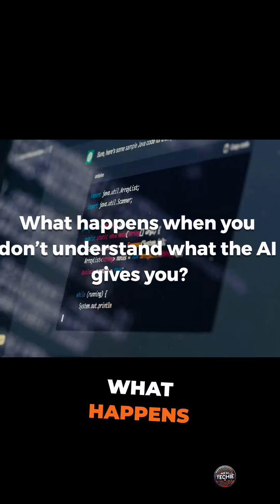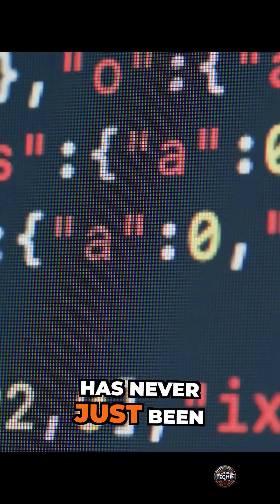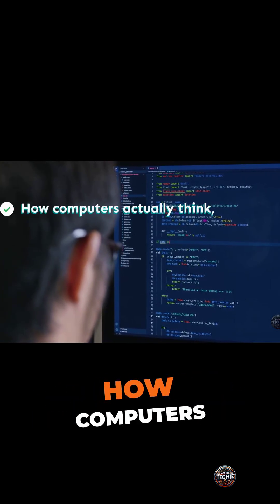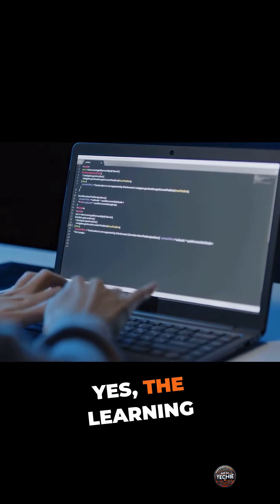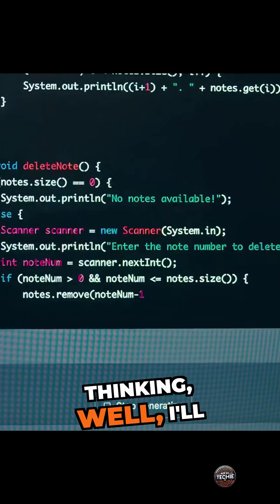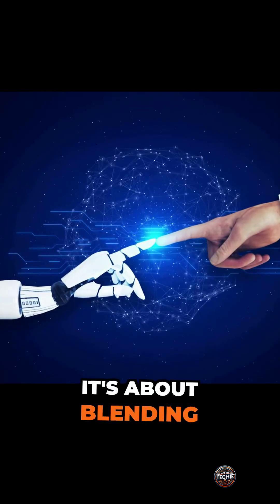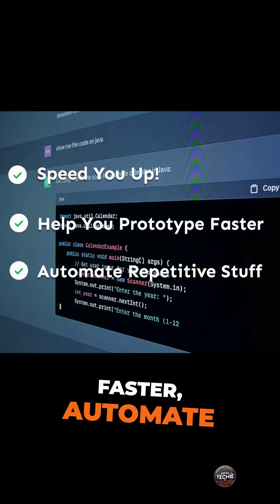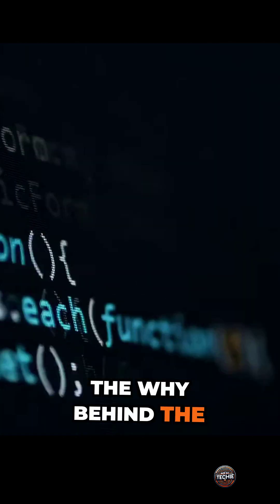AI and Coding: Understanding the 'Why' Behind the 'What'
⚠️ What happens when AI writes code you don't understand?

AI coding tools are powerful, but they’re useless if you don't understand the underlying principles. Learn why "hybrid coders" - those who combine AI with human expertise - will dominate the future of software development.

Key takeaways: • AI can speed up coding and automate tasks • But only if you can guide it, review its output, and fix errors • Understanding why is just as important as knowing what

Is AI taking over coding? Not quite! The future is hybrid. 🤖💻